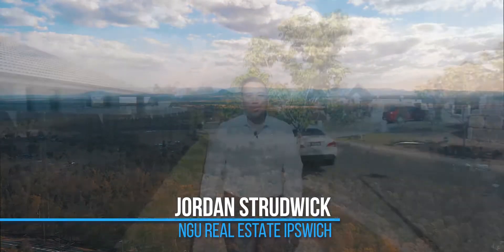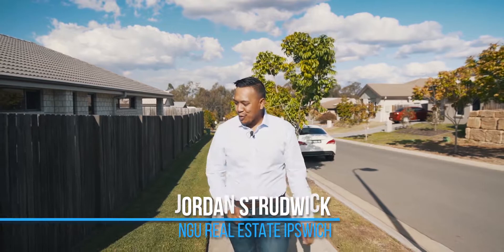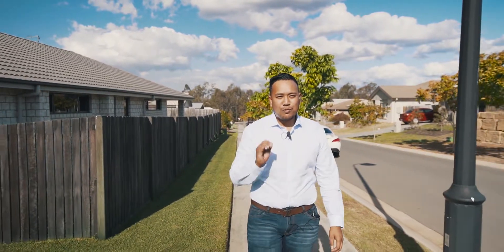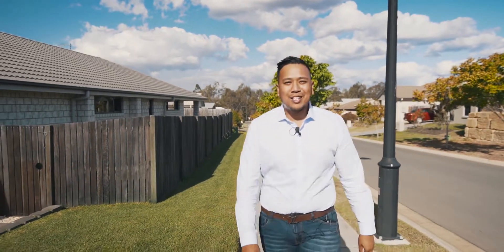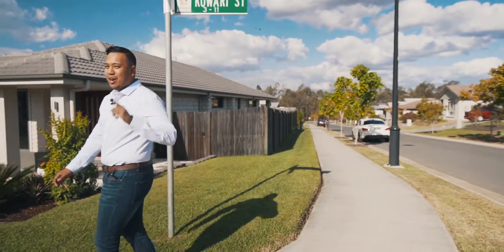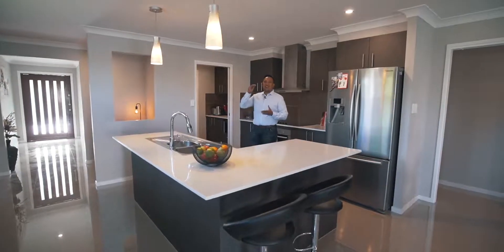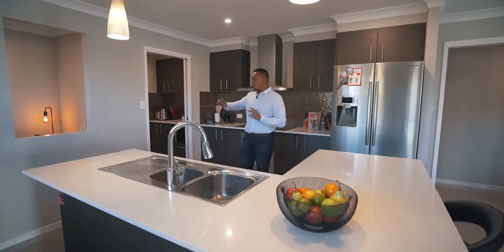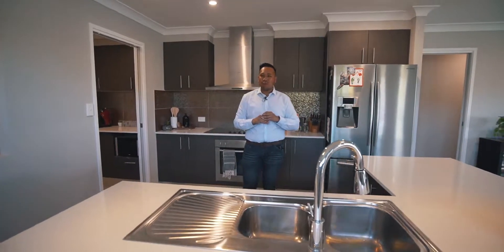8 Kowari Street, Deebing Heights